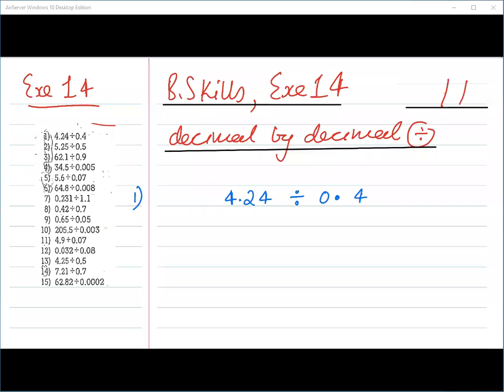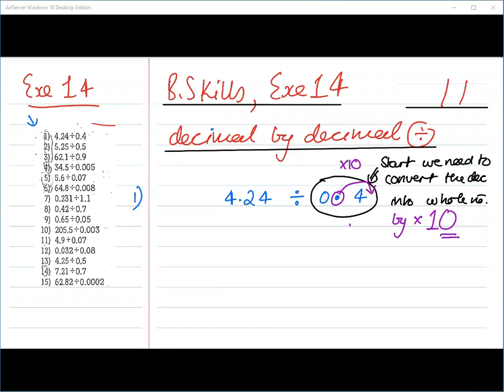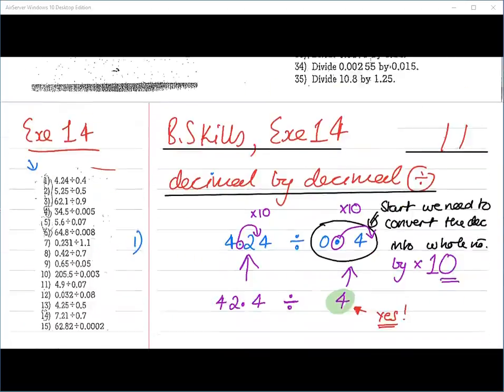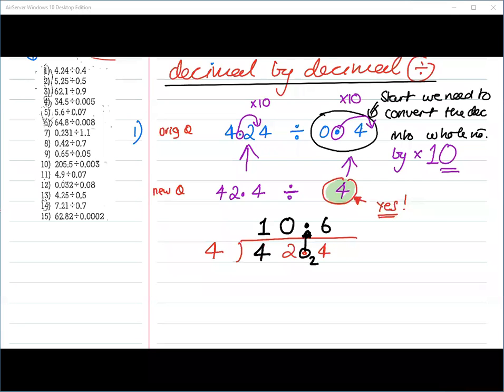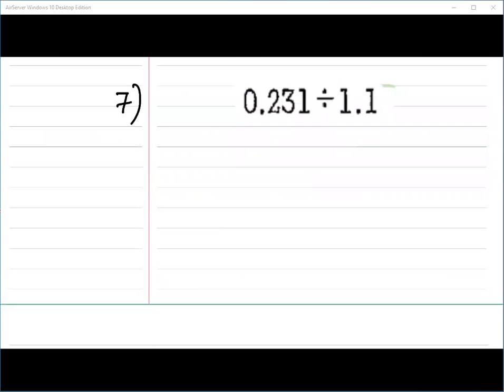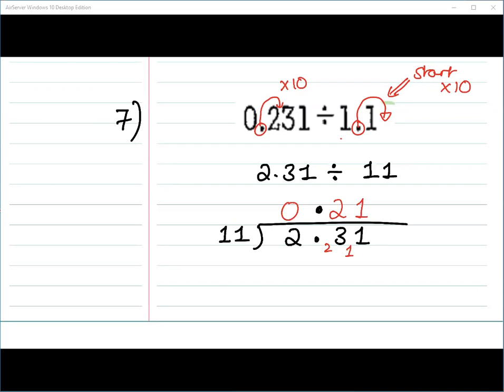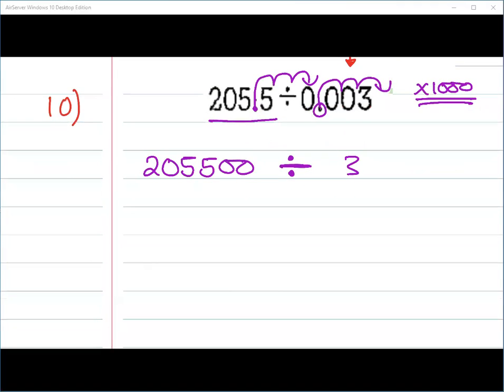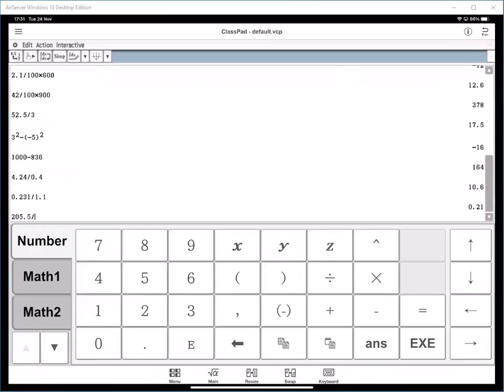decimal divide by decimals exe14 basic skills